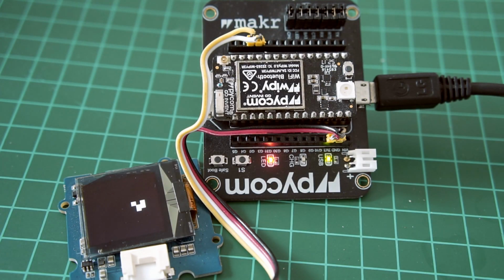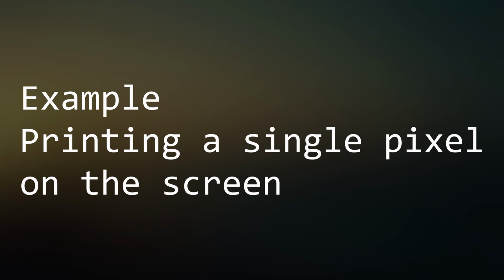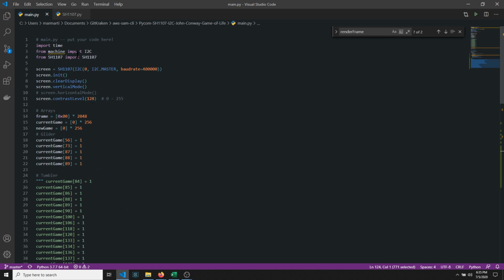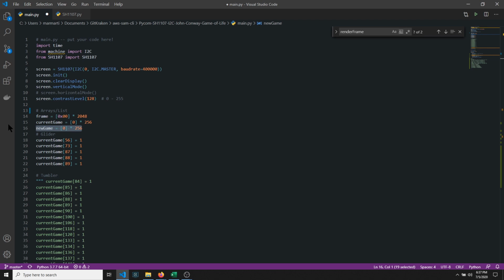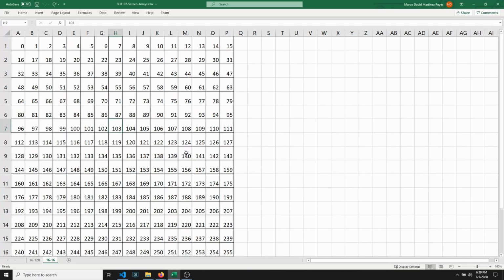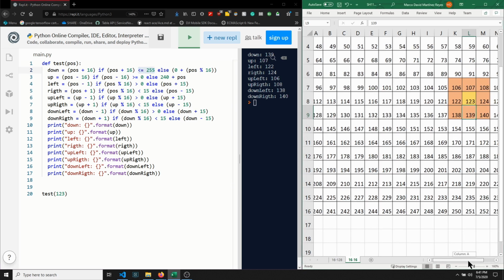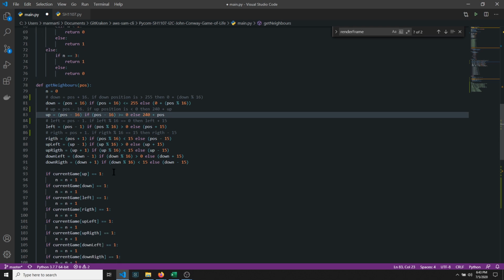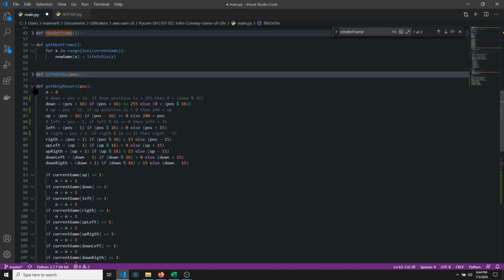ESP 32 - Conway's Game of Life (MicroPython)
Project Repo